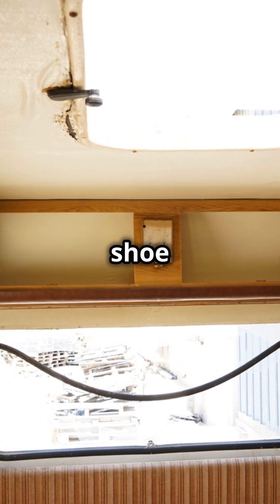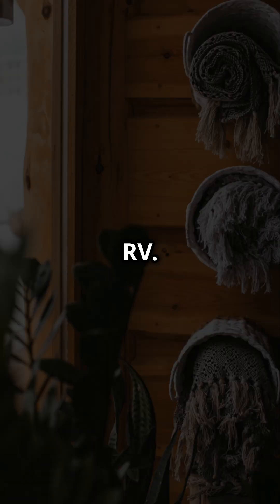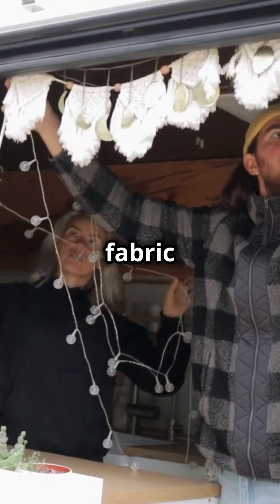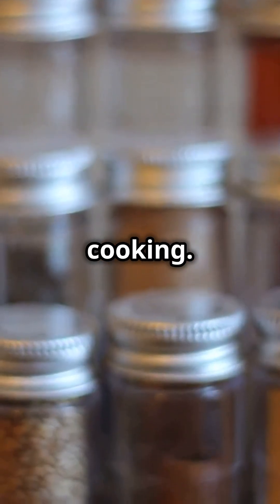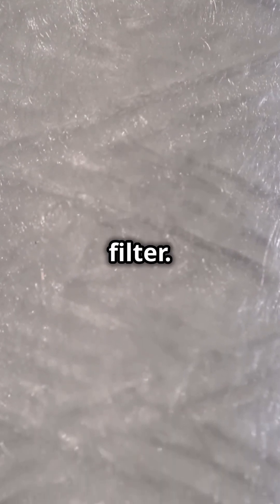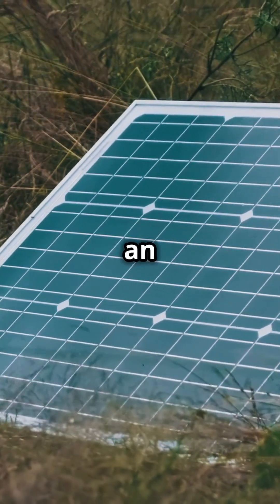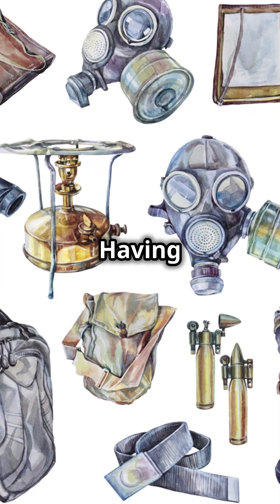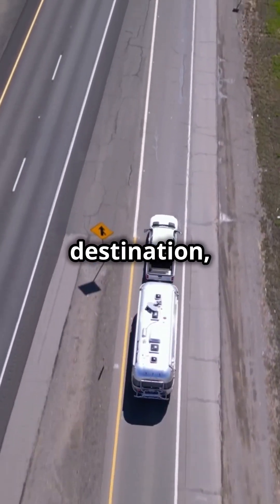10 RV Camping Hacks You Need to Know!